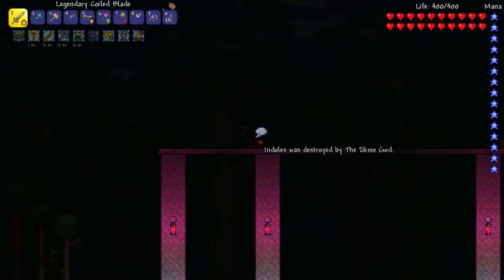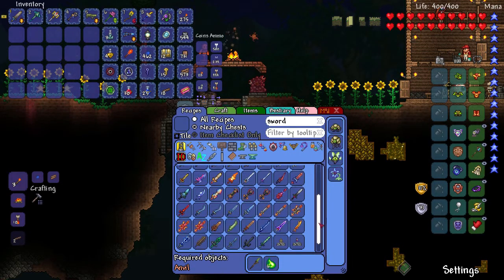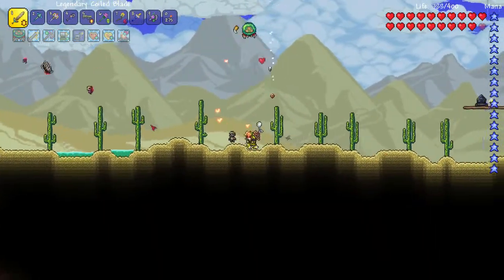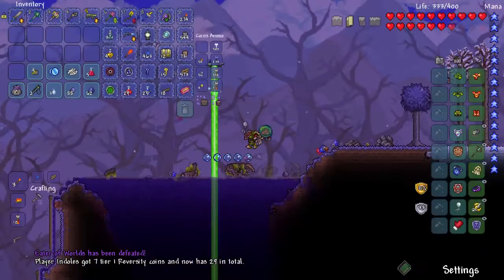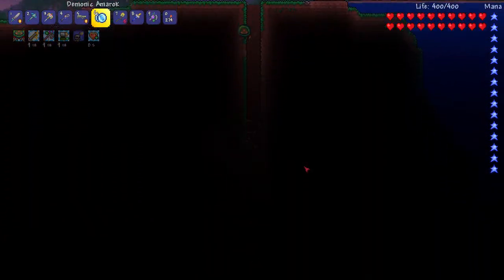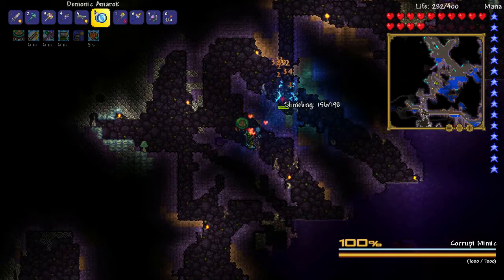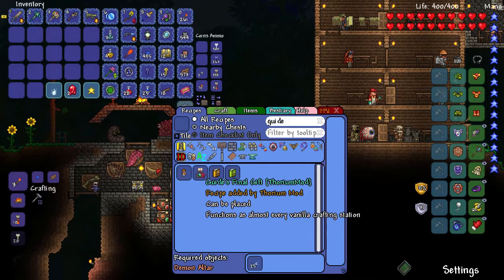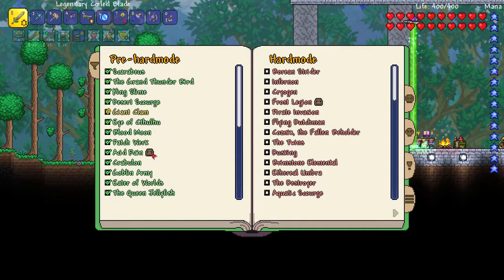Terraria Modded -- Episode 52: The Green Cap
In this episode, we have some fun fighting old bosses and trying to get the Borean Strider or Slime God to spawn, but settle for attacking a uniquely named NPC to get a certain special item...

Terraria is an awesome 2-D adventure game that focuses on combat over mining, and has a ton of crazy awesome weapons and bosses, made even crazier with the addition of a bunch of mods!

Mods used: tModLoader, Thorium, Spirit, Calamity, Recipe Browser, Alchemist NPC, Magic Storage, Yet Another Boss Health Bar, Boss Checklist, Chad's Furniture.  Find them in tModLoader's browser or on the Terraria Forums!